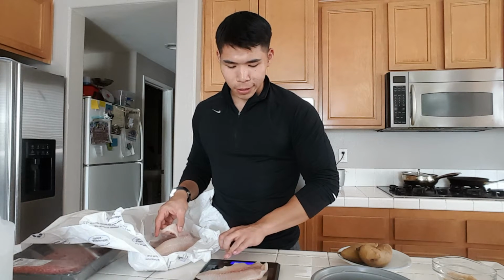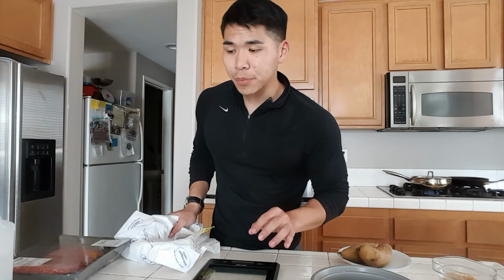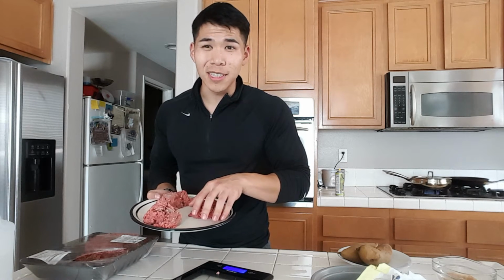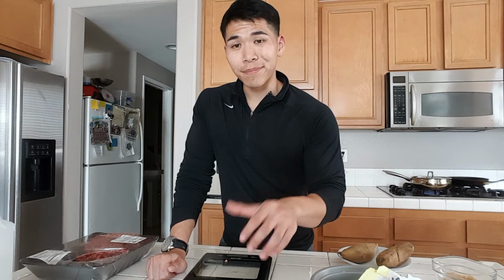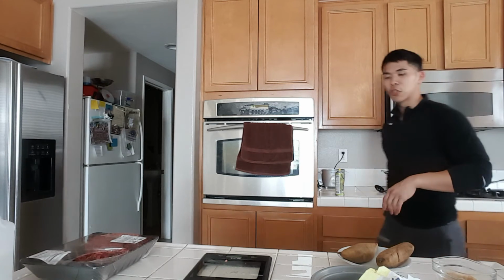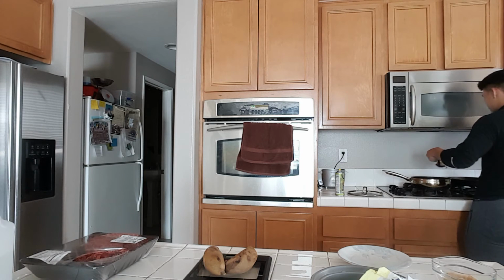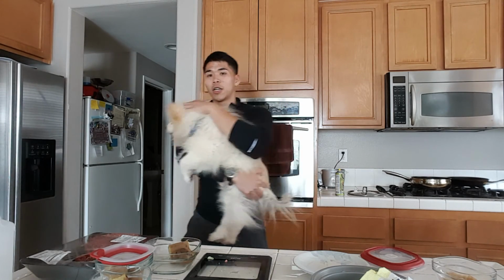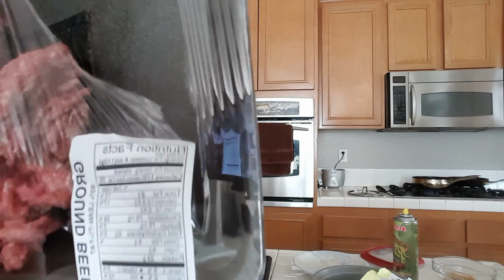Day 3 ( nutritional advice and meal prep )